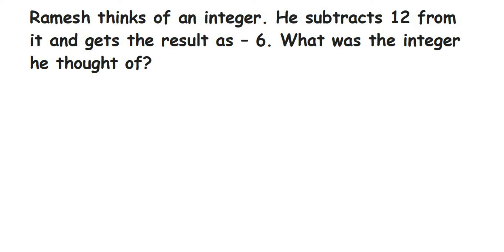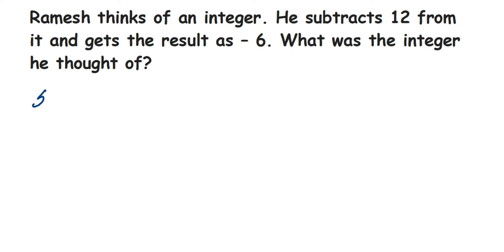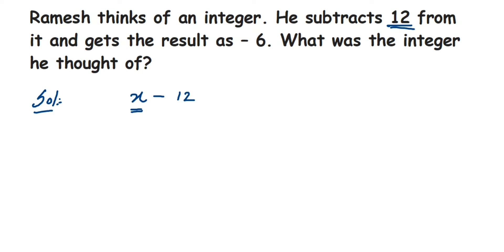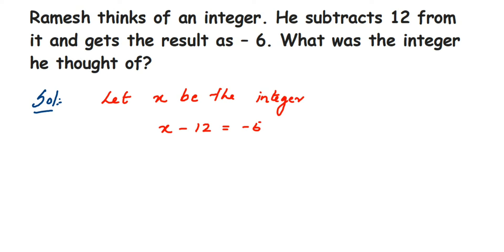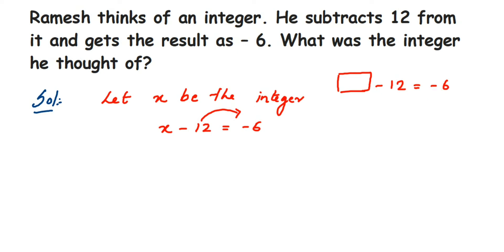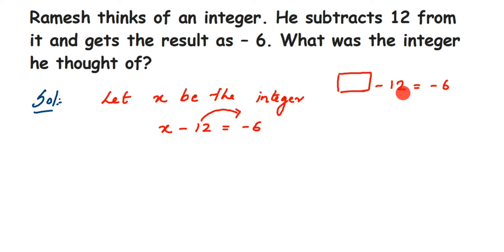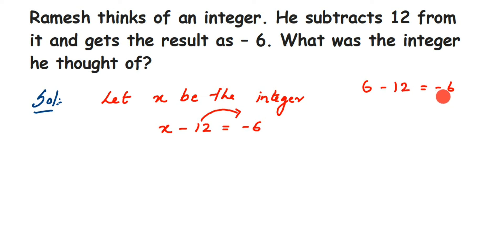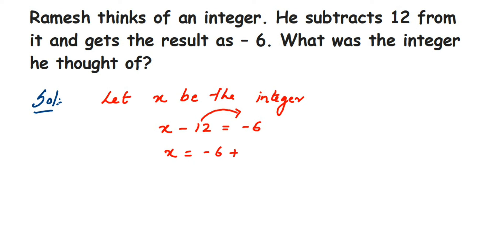Ramesh thinks of an integer. He subtracts 12 from it and gets the result as 6. What is the number?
Ramesh thinks of an integer. He subtracts 12 from it and gets the result as 6. What was the integer he thought of?